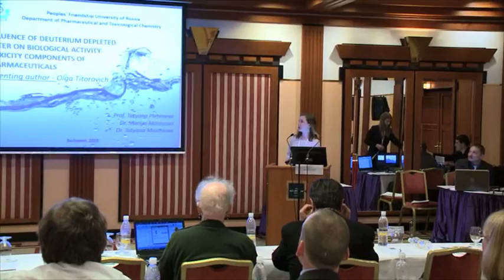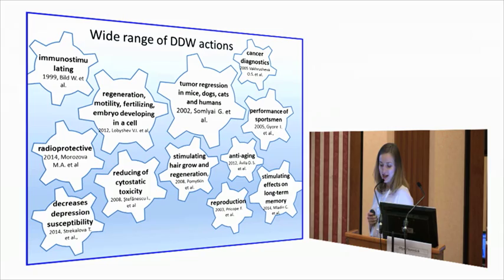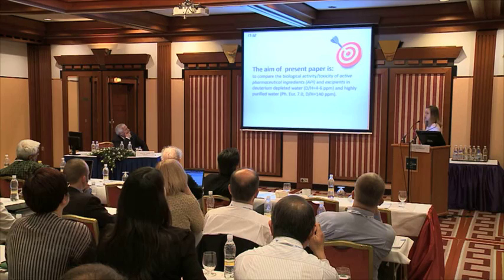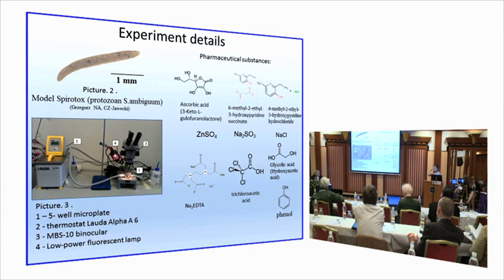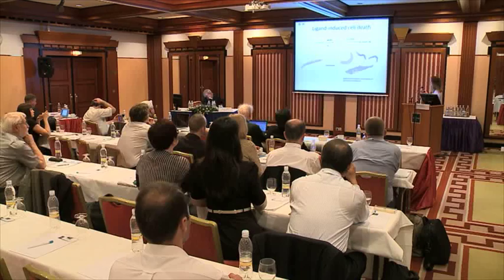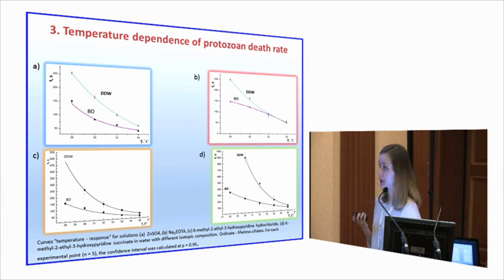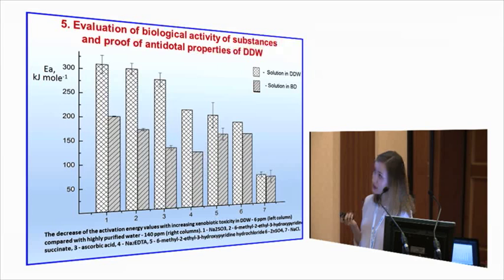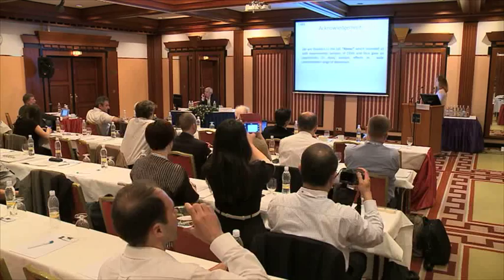Olga Titorovich - Influence of deuterium depleted water on biological activity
Olga Titorovich -

Olga Titorovich - INFLUENCE OF DEUTERIUM DEPLETED WATER ON BIOLOGICAL ACTIVITY/TOXICITY COMPONENTS OF PHARMACEUTICALS